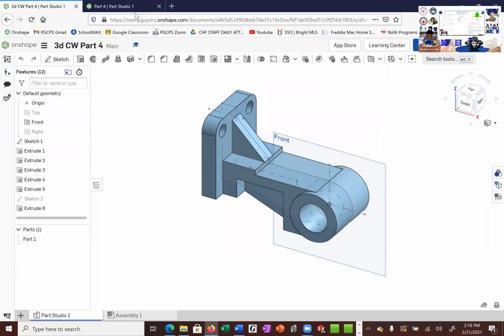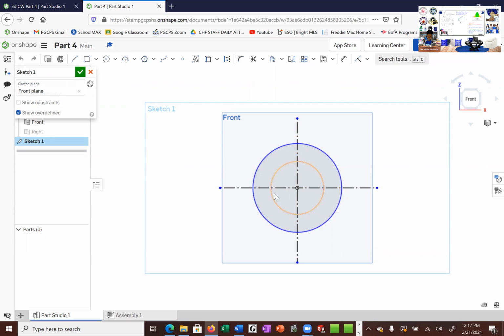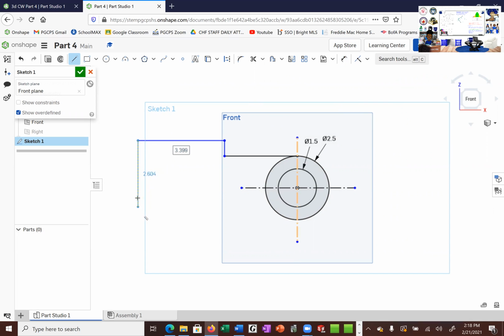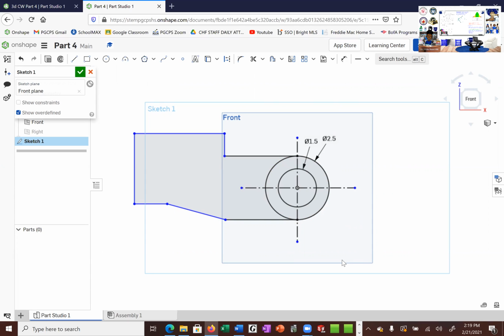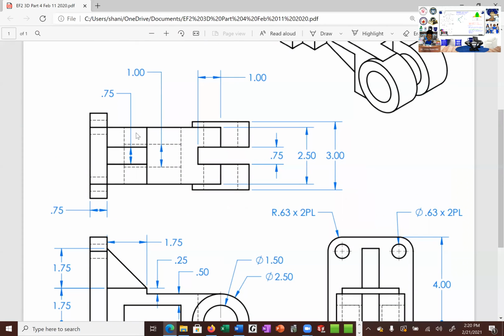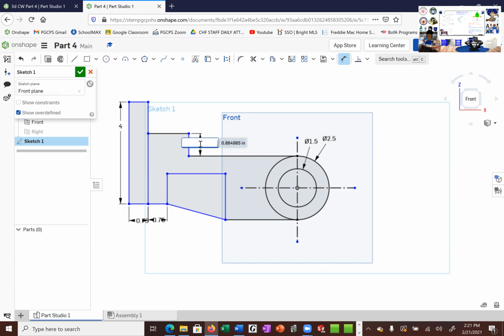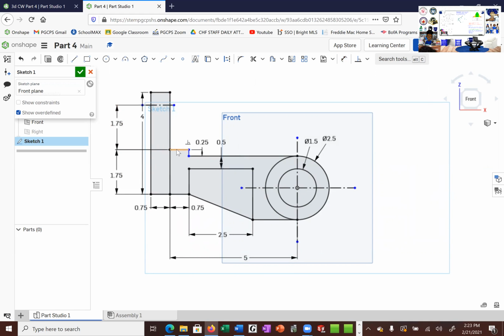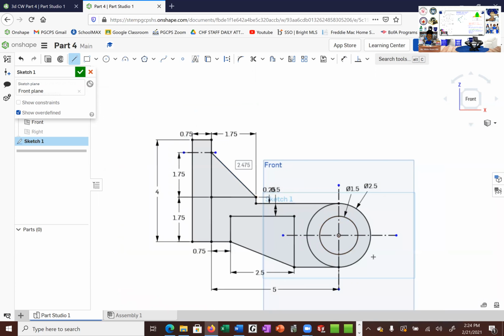sketch 4 part 1